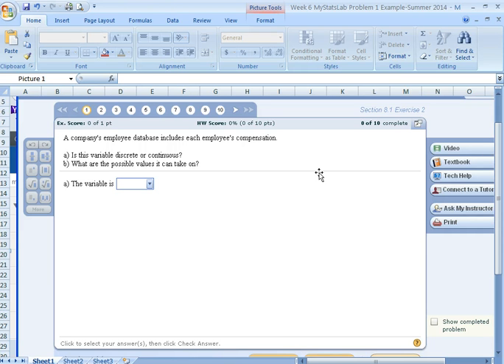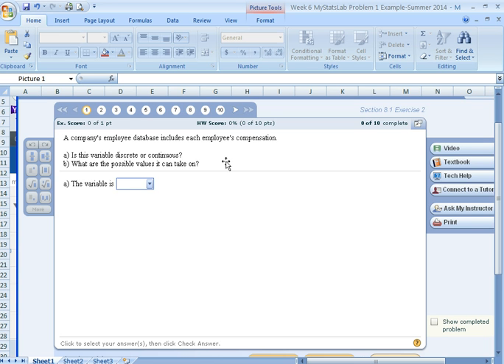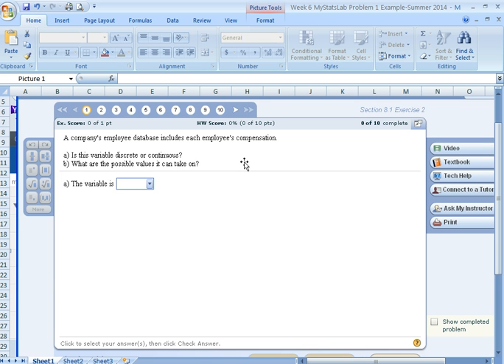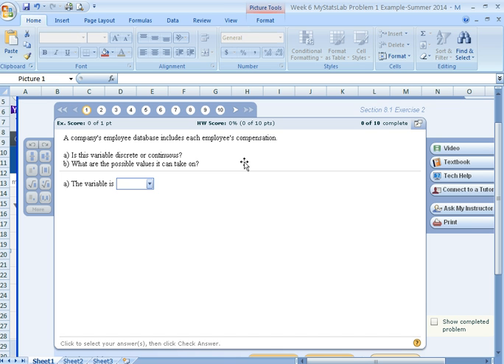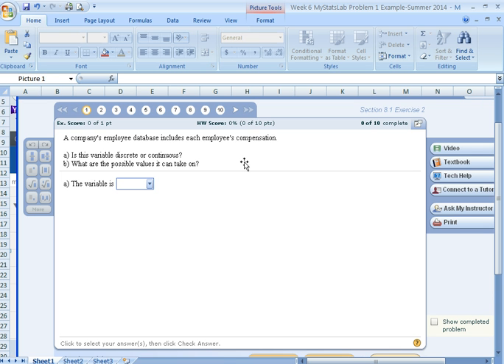Week 6 MyStatsLab Problem 1 Example Summer 2014